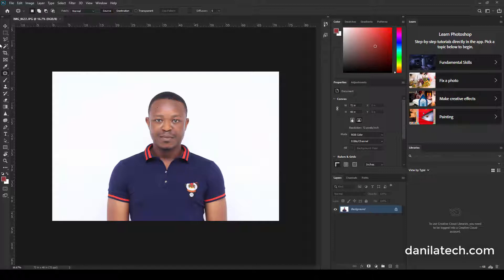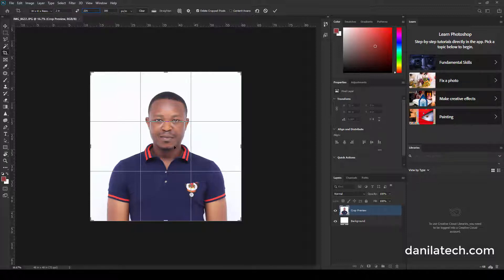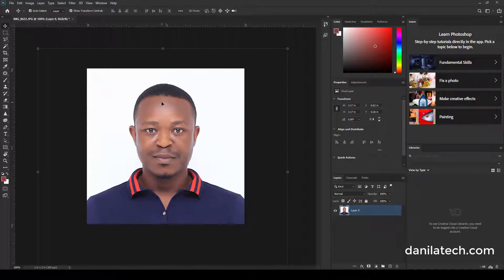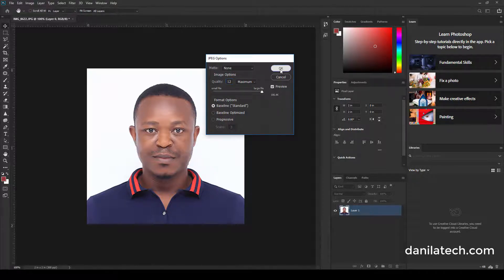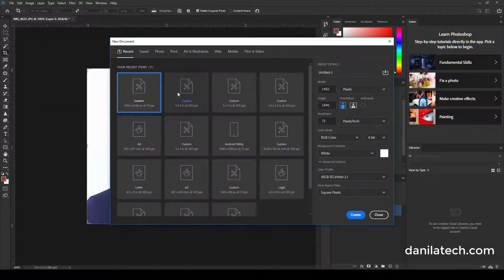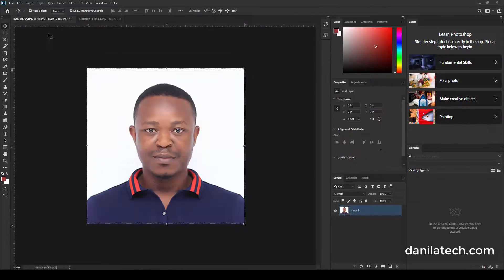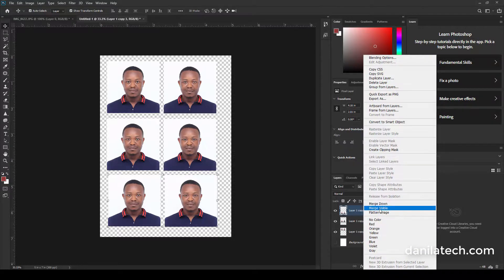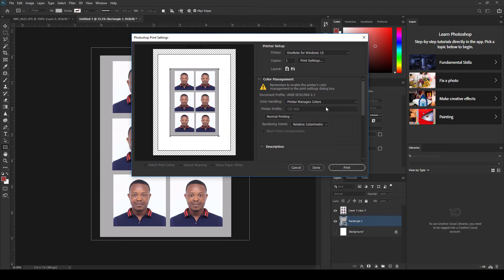How to resize American Passport in Photoshop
American Passport picture size 600px x 600px